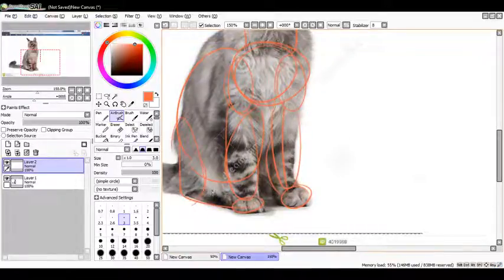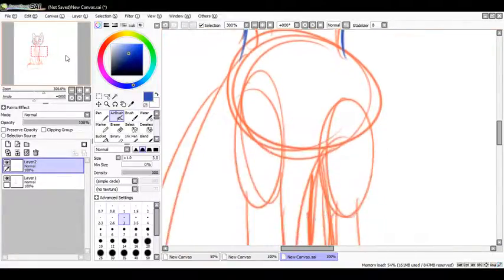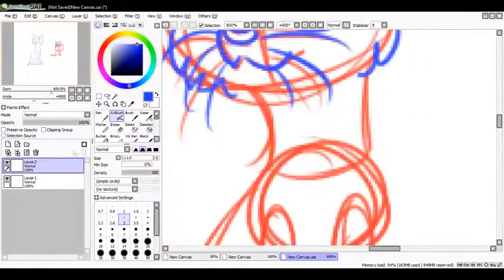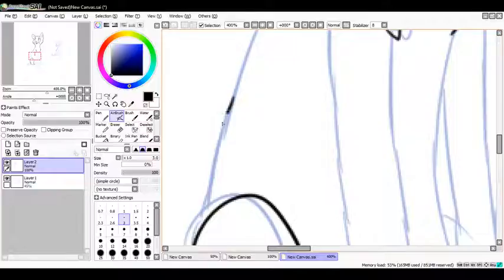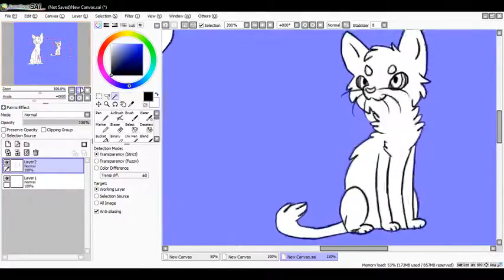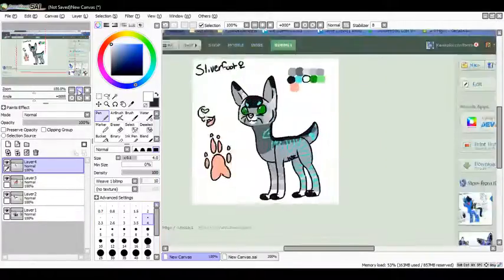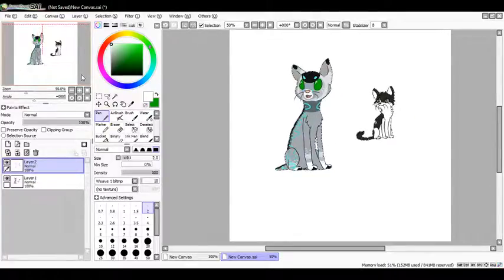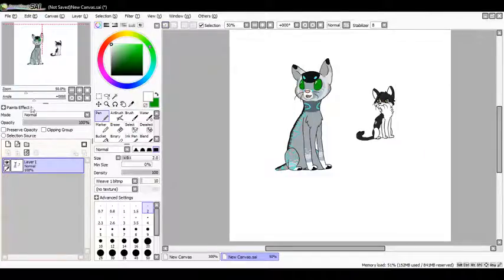How To Draw Basics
Basics of drawing form what i learned over the years